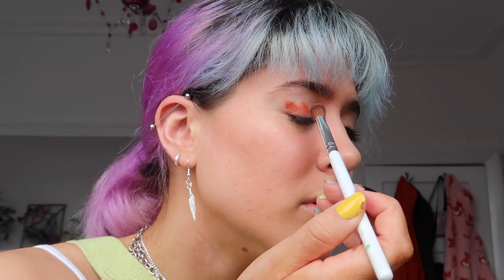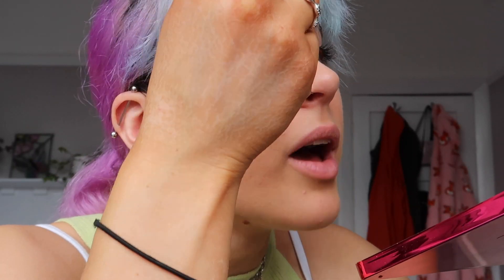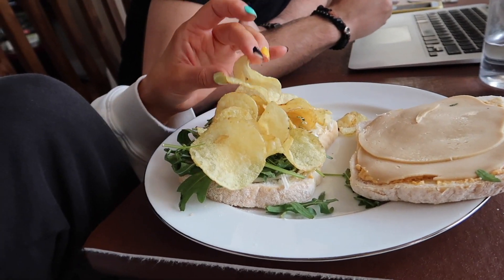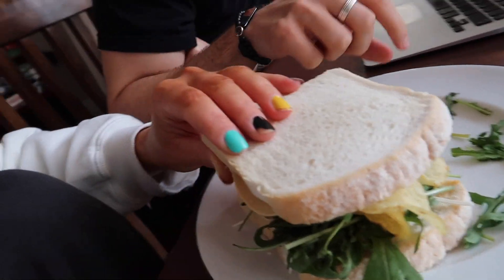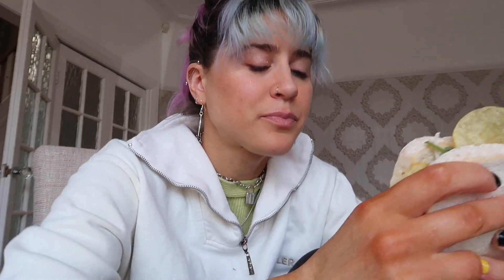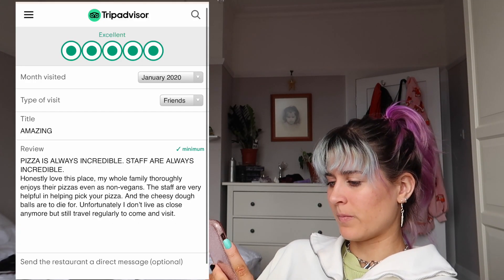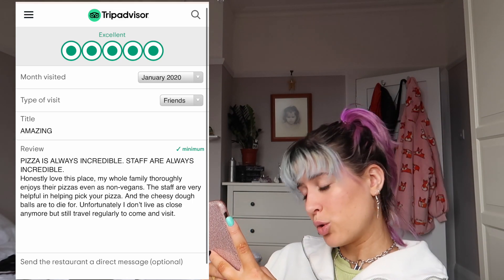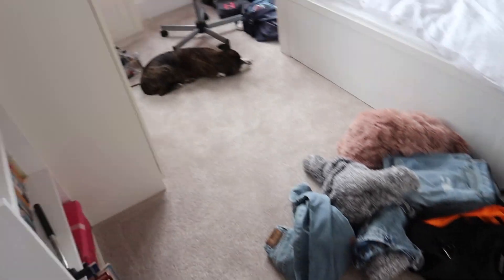Following Emma Chamberlain's tips for when you're bored | Lucy Lynch